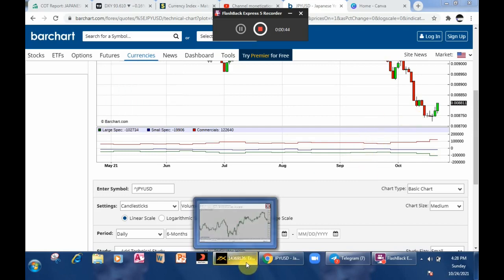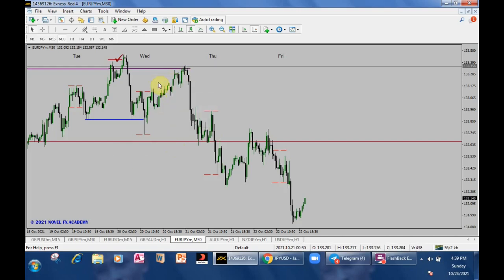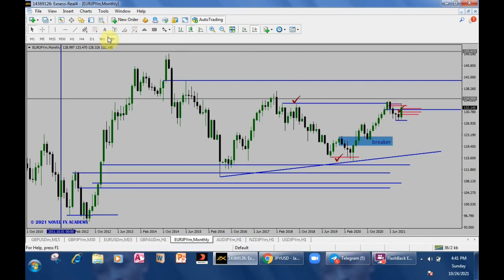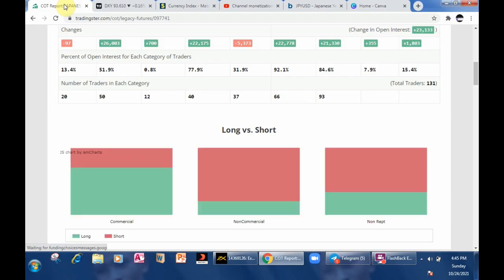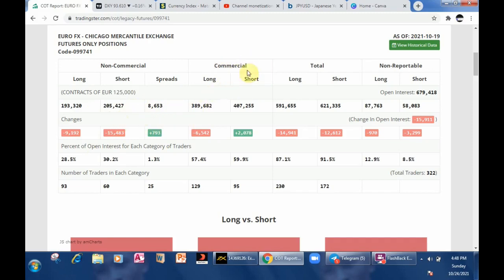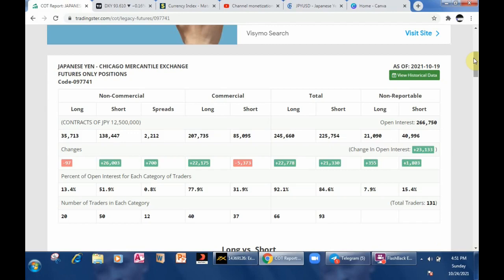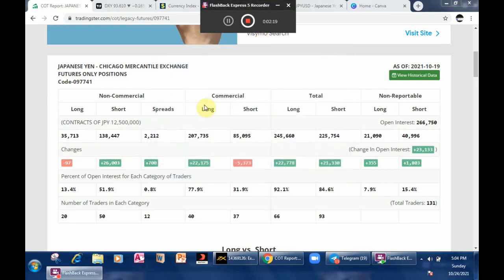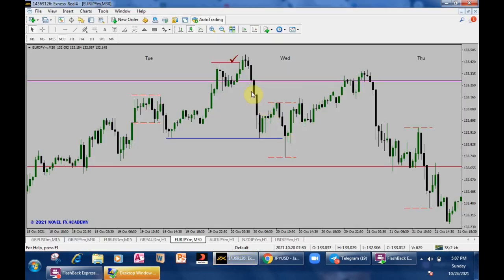How to choose the right ORDERBLOCK | Smart Money Concepts | ICT ORDERBLOCK STRATEGY(EPISODE2)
In this ICT ORDERBLOCK  trading strategy video, I will teach you how to know if an order block will hold using the smart money concept. I understand that you have been searching for the best order block trading strategy thus I have decided to make an in-depth free forex training course on ict order blocks.

After watching this video on order blocks, you will never take trades around order blocks anyhow but accurately. Once you have been able to understand this order block concept you will be able to increase your forex profits percentage.  I will be showing you an order block concept you can use to make a lot of money trading forex even if you have no prior experience.

What is order blocks in forex?
Order blocks is the last bearish or bullish candle responsible for the push-down or push-up of price respectively. It is the last sell to buy or buy to sell candle. You should be able to identify order blocks when they form.

You might be asking what is an order block. An order block in forex trading simply means an area of value that is created by institutional traders like the banks and companies. You can really trade like the banks if you can learn the order block ict concept. So I guess you want to learn this as fast as possible. If I'm right, you just have to take these simple steps.

I'm not the founder of this strategy it is based on ICT.

Smart money forex trading is of course one of the best if not the best forex trading strategy out there. You should be able to meet up the demands and move of price action as a forex trader if you must succeed regularly. Forex trading becomes simple when you might have learned how to trade forex like the banks and the big institutions out there. There is what you need to know to master the act of trading as a retail trader. Learn it today.

SUPPORT ME:
1. Like this Video
4. THANK YOU so much. I appreciate your support.

forex scalping,
forex mobile trading 5 minutes strategy,
sniper forex scalping strategy,
insane forex scalping strategy,
forex trading
forex trading strategies
forex signals
ict order block trading
inner circle trader
ict forex
forex
innercircletrader
easy scalping strategy
easy scalping system 2.0
nba forex strategy
forex nigeria
forex for beginners
forex scalping
forex 2021
fx traders delight
fx
andrews trading channel
Forex
forextrader
bitcoin
trading
forextrading
trader
investment
crypto
investing
tradingforexI
ct order block
Ict order blockbest
forex strategy